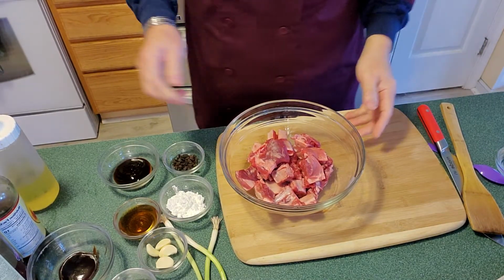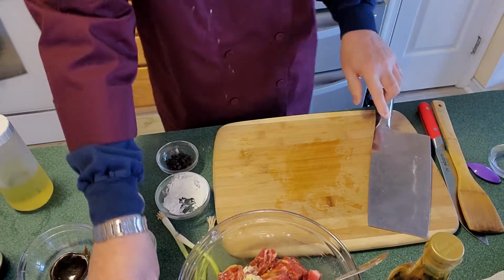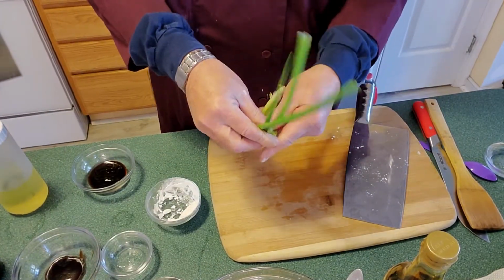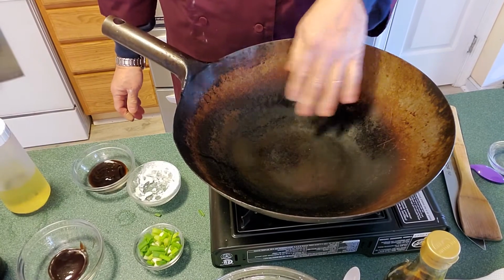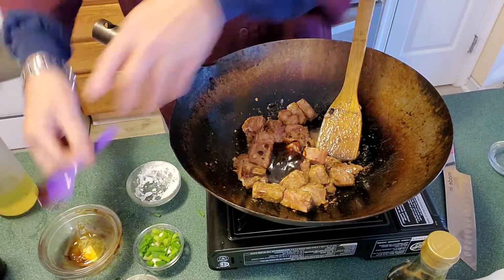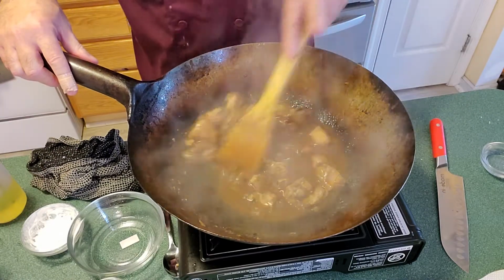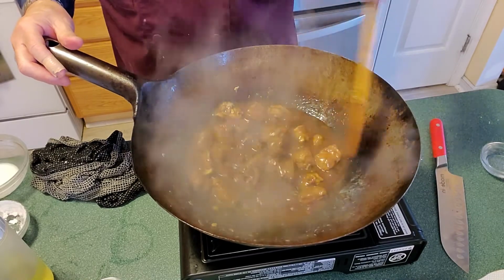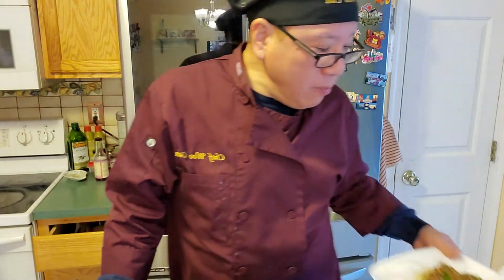How to Make Spareribs with Black Bean Sauce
prepare spareribs Chinese style with black bean sauce. easy simple Chinese recipe.

to register for private virtual classes.